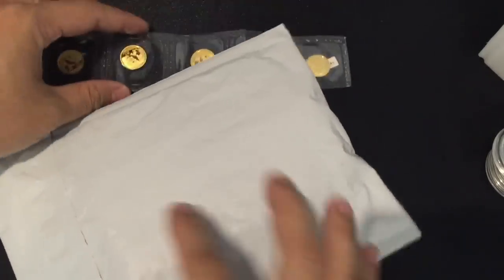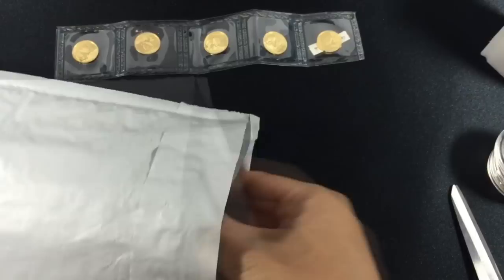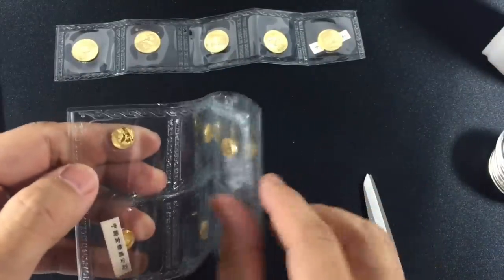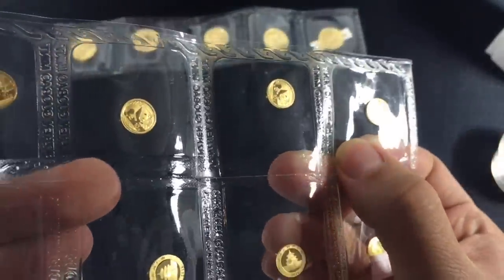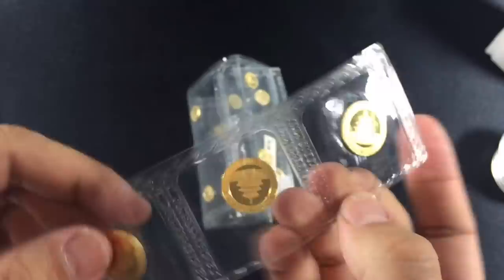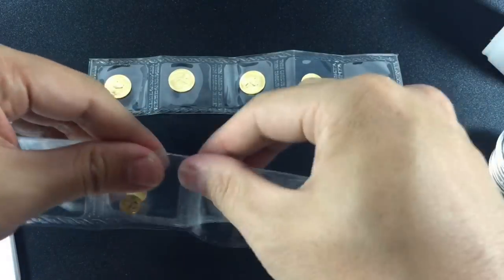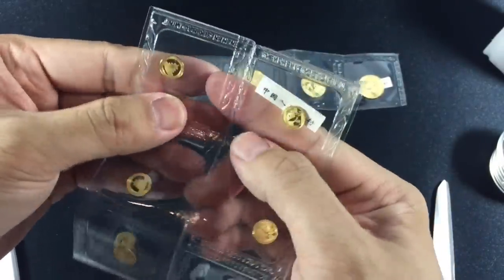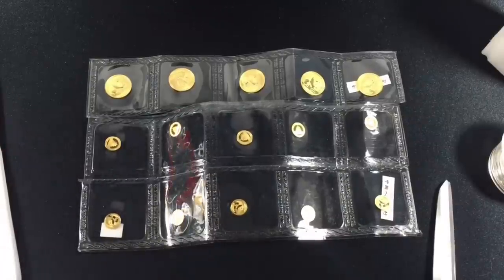2016 1g and 3g Gold Panda Unboxing... sort of..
I got my shipment from BullionExchanges, which was a shipping fail. I am glad that they finally came in. I'll be holding onto these for the near future to see what the price action does. Also some thought on the current state of the market.